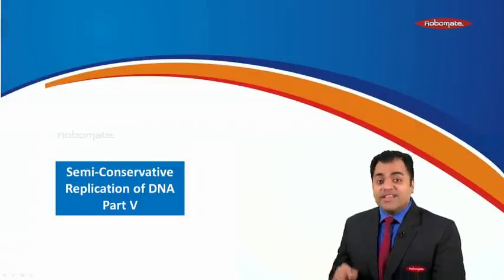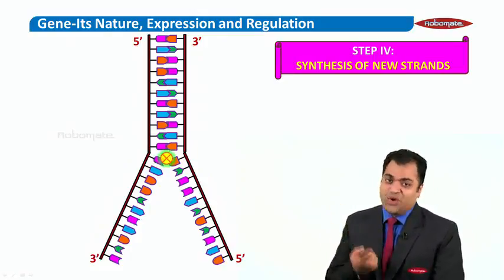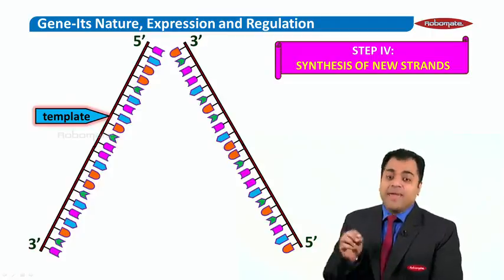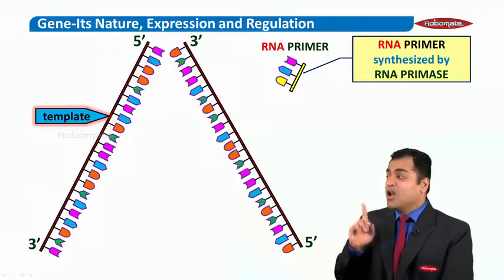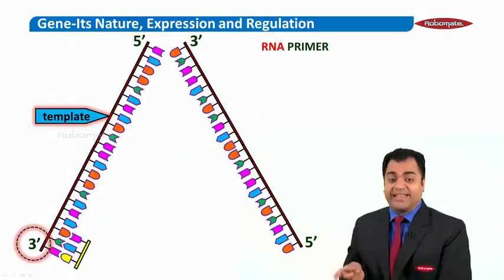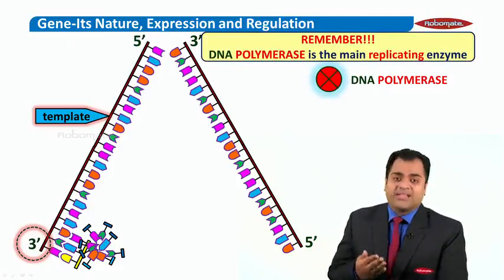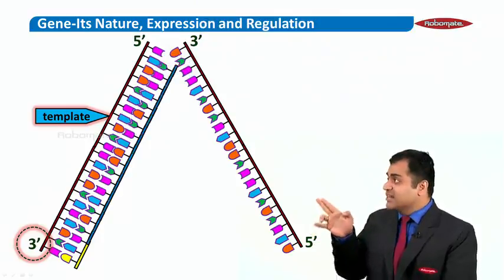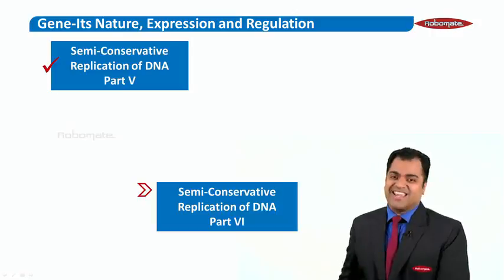CLASS XII MH - PCMB Biology -Gene